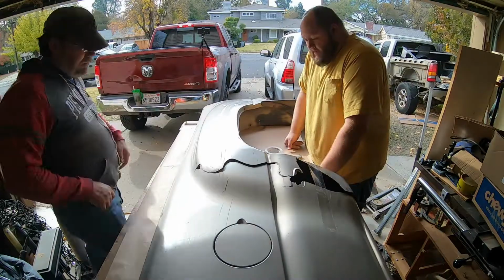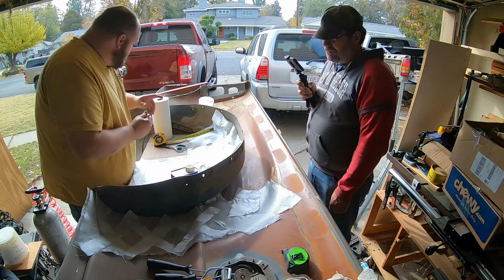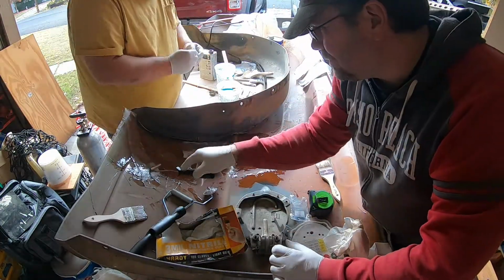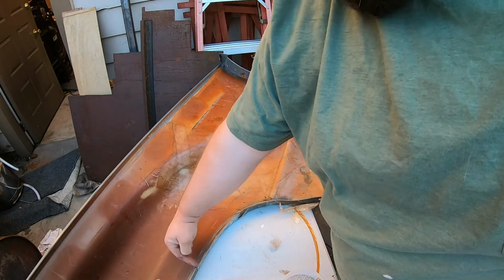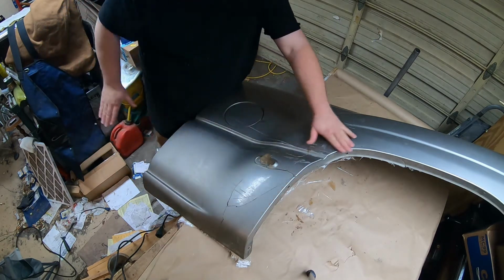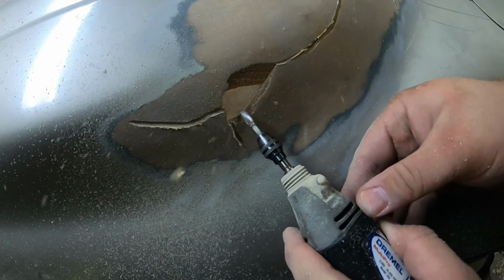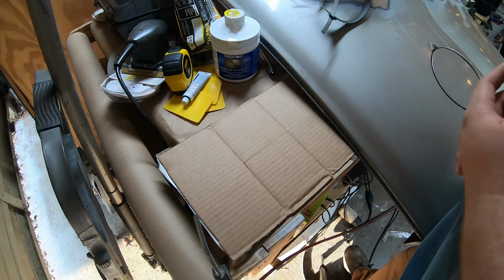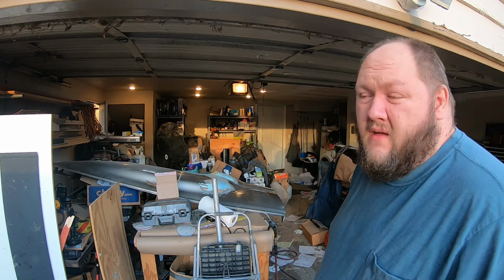GMC Sierra quadrasteer bedside fiberglass repair pt 2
I continue the process of fixing the side of the GMC including fiberglassing the side together, using a filler to fill in the cracks in the front and the process I used.

filler used:
Evercoat 411 Poly-Flex Flexible Polyester Glazing Putty